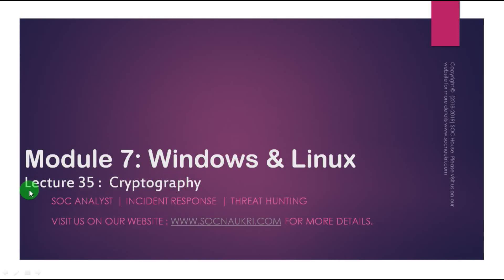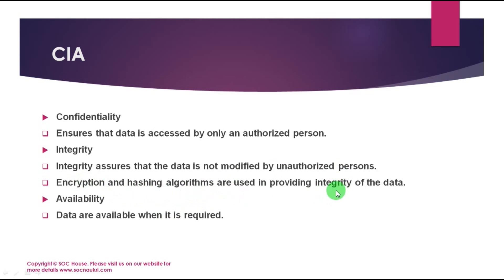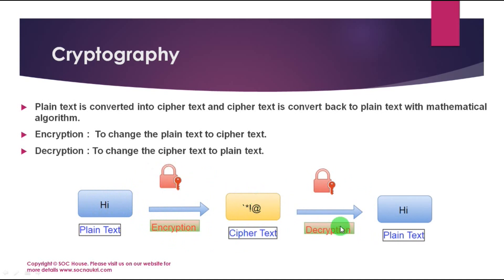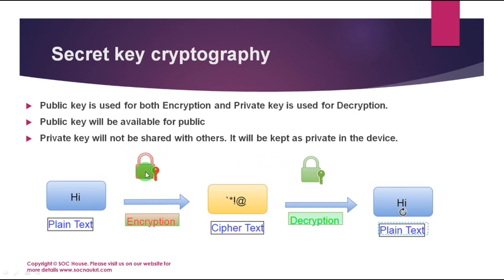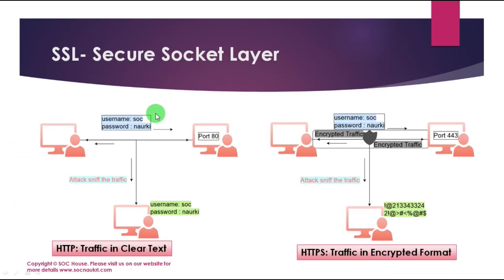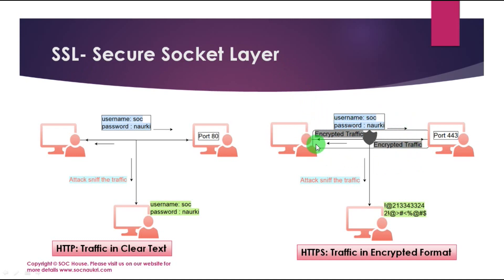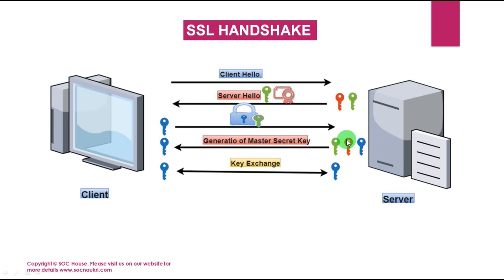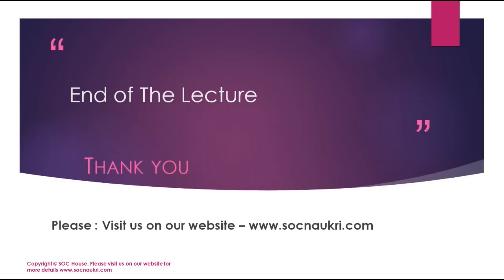Cryptography | CIA Model | SSL Handshake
Learn Basic Networking and Cyber Security in SOC Analyst Training.

SOC Analyst Interview Preparation.

To Register for the training, follow the below link.

We are the First and Only provider of Online SOC Analyst Training. Which helping students to learn Cyber Security with the Industry tool SIEM.

There is a big list of the training and certification available in the market But  There is no other training available that gives you real-time security handling experience, which can further help professionals to effectively monitor and respond to the detection of a cyber attack within very less response period.